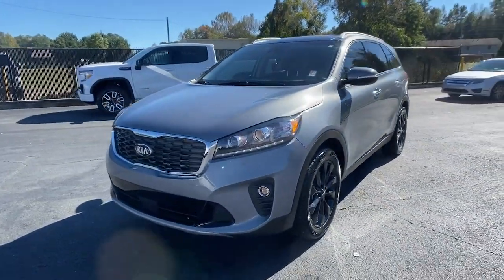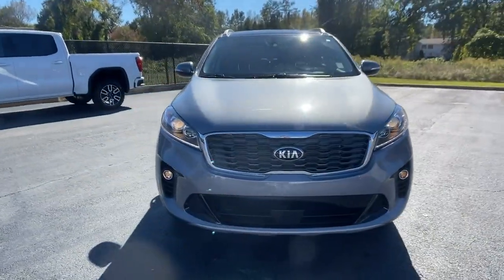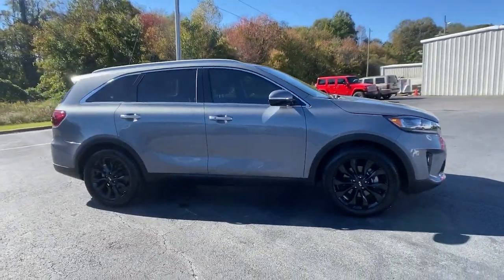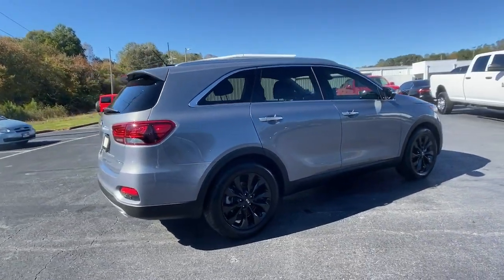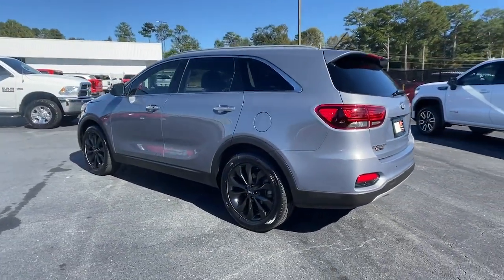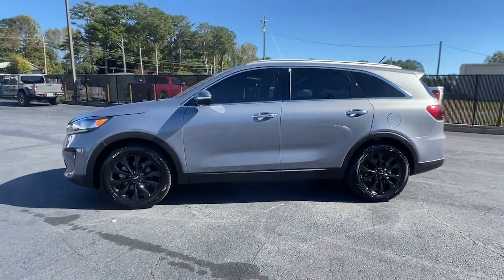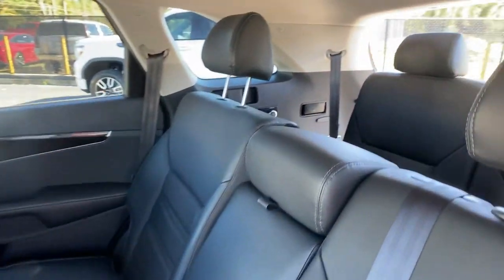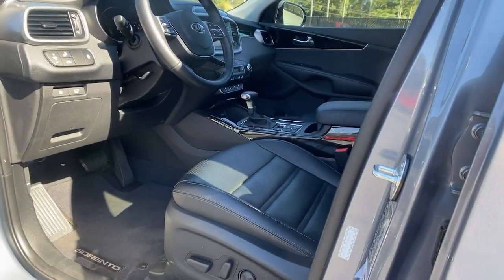2020 Kia Sorento Carrollton, Franklin, Atlanta, Marietta, Newnan, GA B944B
Everlasting Silver Used 2020 Kia Sorento available in Carrollton, Georgia at John Thornton Cadillac Buick GMC. Servicing the Franklin, Atlanta, Marietta, Newnan, GA.

Recent Arrival! CLEAN CARFAX NO ACCIDENTS REPORTED, ONE OWNER, REMAINDER OF FACTORY WARRANTY, REAR BACK UP CAMERA, BLUETOOTH HANDS FREE CELL PHONE, APPLE CARPLAY / ANDROID AUTO, LOCAL TRADE, NON SMOKER. Thank you for considering this beautiful 2020 Kia Sorento finished in stunning Sparkling Silver with Black w/Leather Seat Trim.brbrbr19/26 City/Highway MPGbrbrbrWe are your premier Carrollton, GA Cadillac dealership. John Thornton Cadillac Inc. Is family owned, and it is our goal to provide you with an excellent purchase and ownership experience. We also proudly serve Douglasville Cadillac customers. Whether you're searching for a new or used car near Douglasville or Bremen, researching financing options, or looking for a quick quote on a car, truck, or SUV, the friendly, yet professional staff at our Carrollton Cadillac dealership is ready to provide you with all the help you need. We are proud to serve Bremen Cadillac customers. We have served as your premier Cadillac dealer for the entire West Georgia area for over 45 years.brbrAwards:br  * JD Power Initial Quality Study (IQS)